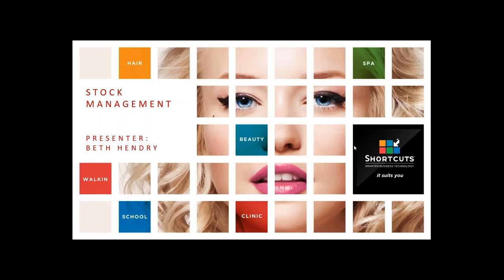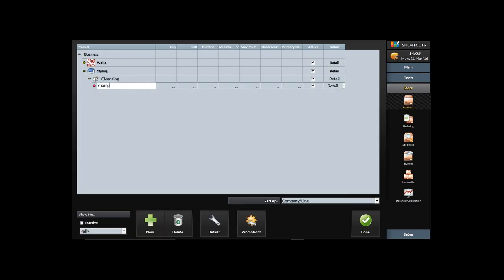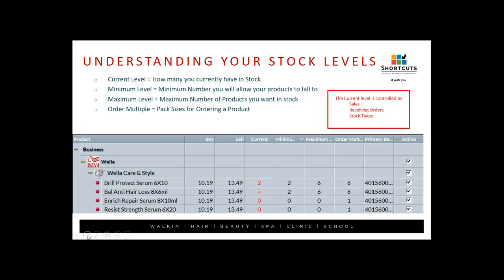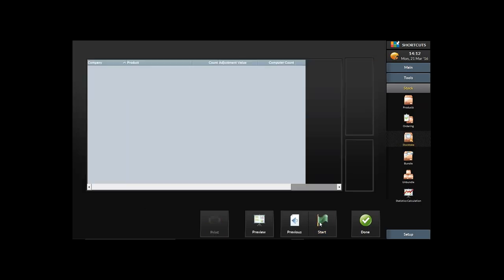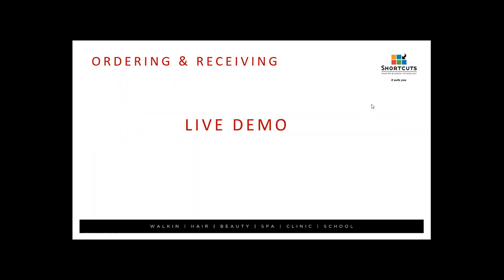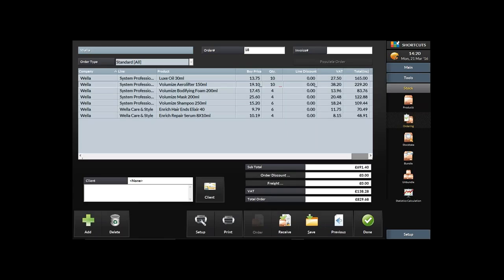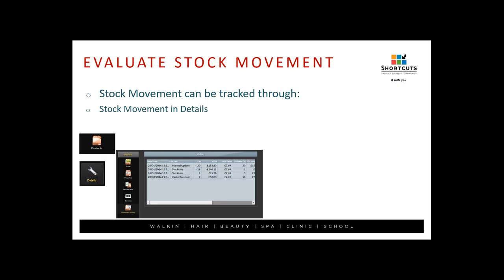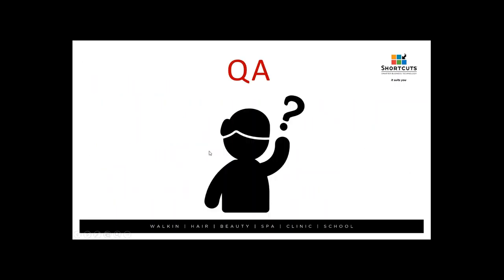Shortcuts Stock Management